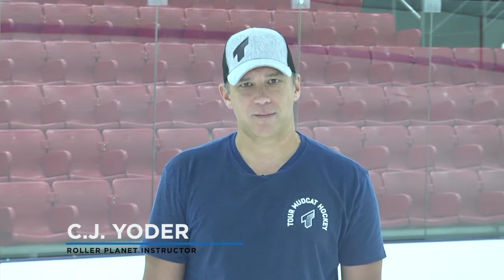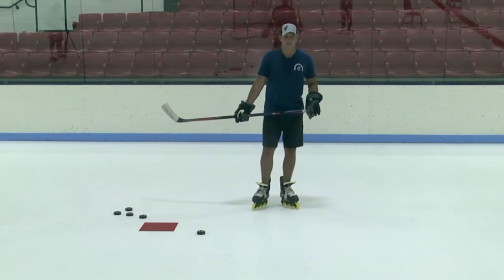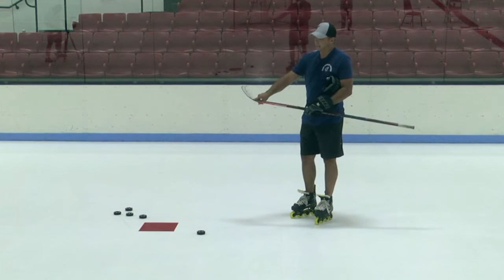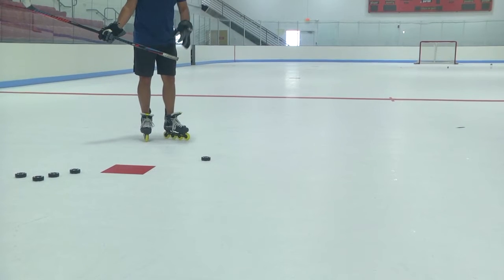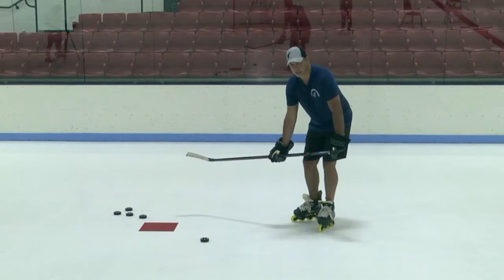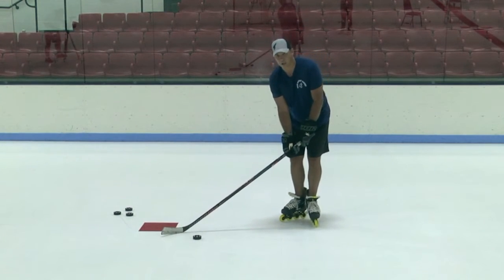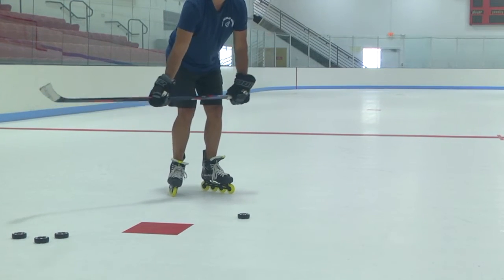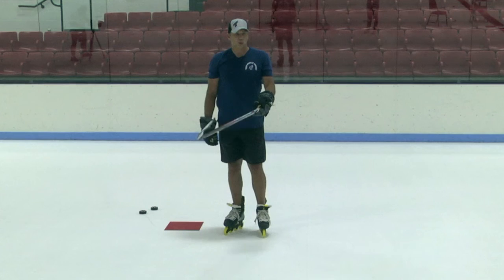Roller Hockey Skills Every Hockey Player Should Know | Part 13 - Slap Shot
Learn how to play inline (roller) hockey from one of the best players in the world. In Part Thirteen of Roller Planet's inline hockey lessons, CJ Yoder teaches players how to take a slap shot.

CJ Yoder is a former captain of Team USA and is regarded as one of the most prolific professional inline hockey players in the world.

Roller Planet – the digital haven and “go to” destination for all things roller.